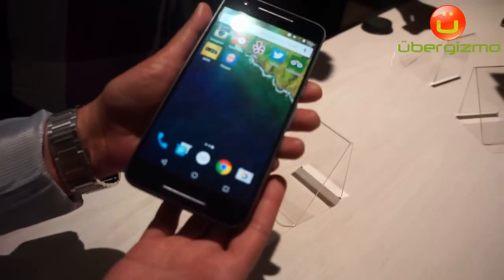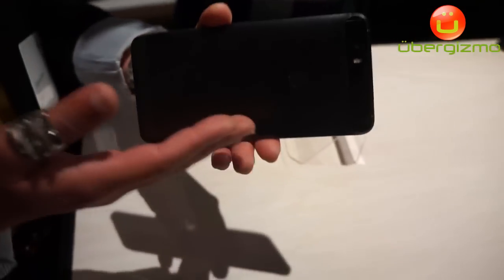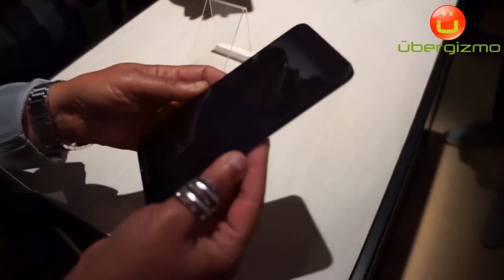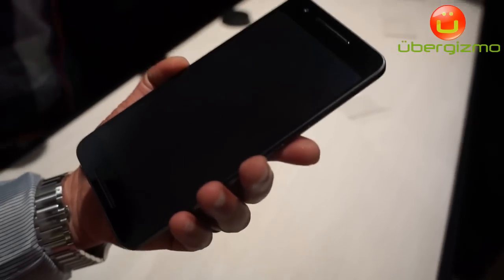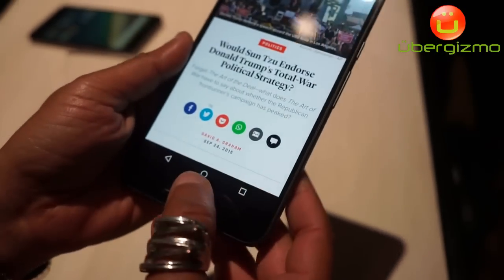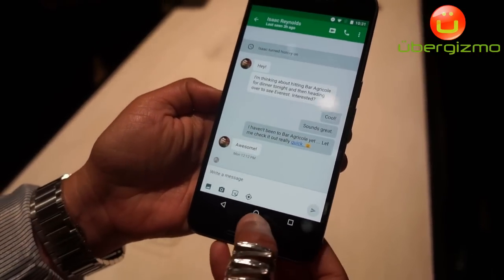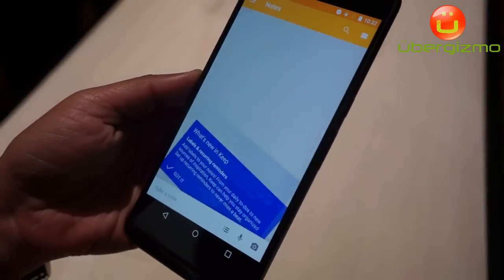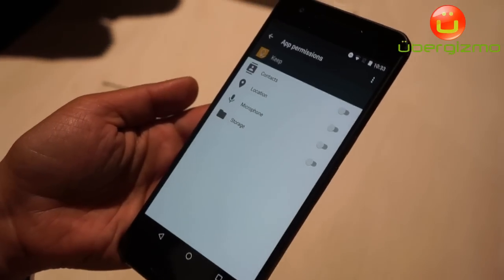Nexus 6P Android 6 Demo